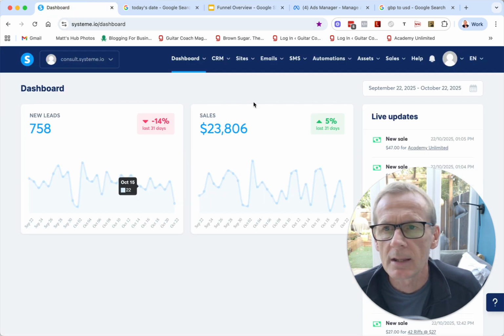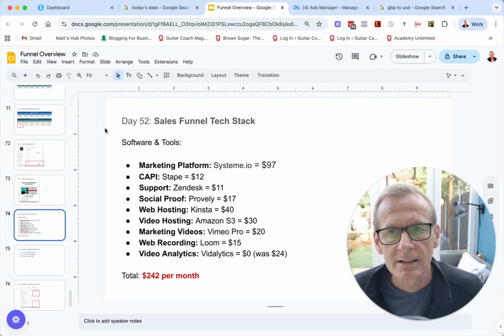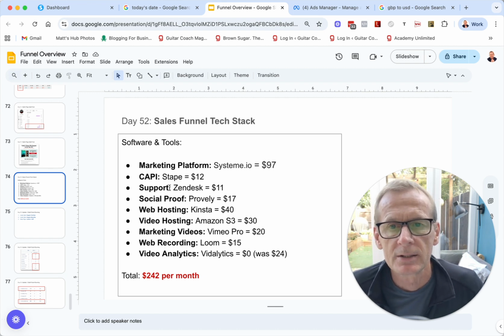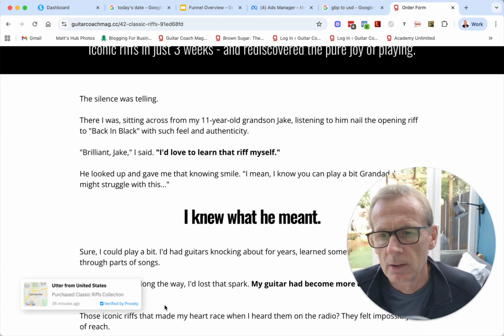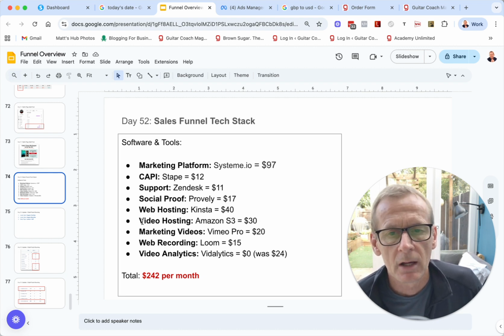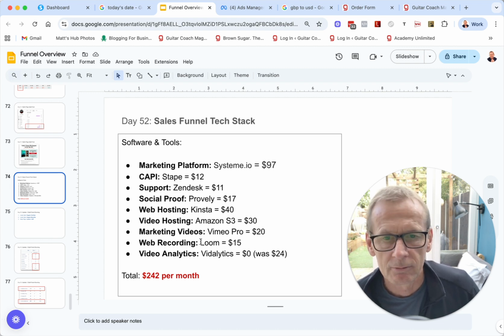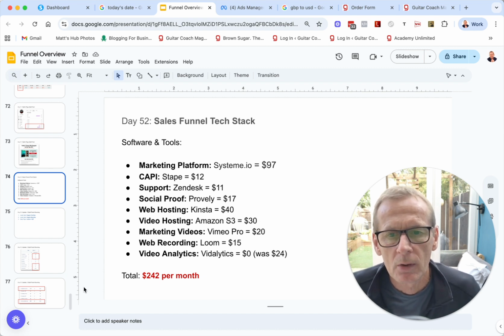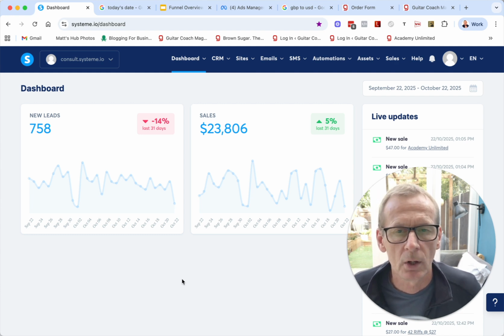Day 52: The Tech I Use to Run My Sales Funnel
Day 52: The Tools I Use to Run My Funnel Business

Follow my daily journey to $240K as I build, test, and scale a profitable funnel.

It’s Day 52, and today I’m breaking down the full tech stack behind my funnel business — the tools, subscriptions, and systems that make it possible to automate, scale, and keep things running smoothly.

What You’ll See in This Video:

✅ Quick update on yesterday’s numbers.
✅ Full breakdown of every tool I use.
✅ Monthly costs and why each tool matters.
✅ How these tools help me automate my funnel.
✅ What you can start with for free.

Daily Numbers:

Yesterday (Oct 21):
Revenue: $882
Ad Spend: £347 (~$462)
Profit: $420

Today (1:30pm):
Revenue: $421 — tracking well, expecting a similar total to yesterday if the afternoon holds steady.

My Funnel Tech Stack:

Systeme.io — The heart of my business.
All my funnels, emails, courses, and automations are built here. I’ve used it for years, and it’s still the best all-in-one system for the price. I’m on the $97/month plan, but you can start completely free — even with a fully functional sales funnel that takes payments.

Stape.io — Facebook Conversion API integration ($12/month).
Because Systeme.io doesn’t natively connect to Facebook’s conversion API, I use Stape to pass sales data back into Meta for better ad optimisation.

Zendesk — Customer support platform.
This handles all support tickets from customers. It keeps my inbox clear and allows me to respond quickly to any issues with access or payments. Eventually, I’ll outsource support entirely.

Provely — Social proof notifications.
Those little pop-ups that say “John from London just bought 38 minutes ago”? That’s Provely. I’ve tested my funnel with and without it — and it consistently boosts conversions.

Web Hosting — For my older content site.
Although Systeme.io can host full websites and blogs, I still maintain my main content site separately on a high-speed SEO-optimised hosting plan. It costs more than basic hosting, but it’s worth it for speed and reliability.

Amazon S3 — Video hosting for my courses.
All course content is streamed through Amazon S3 for reliability and scalability. Systeme.io does support video hosting, but S3 gives me peace of mind and faster access globally.

Vimeo — Marketing video hosting.
I use Vimeo for ad creatives, landing page videos, and better playback control. It’s not essential, but I like the analytics and cleaner player.

Loom — For video recording and support clips.
This is how I record these daily updates and training clips for customers. It’s one of the tools I use most often.

Vidalytics — Video analytics ($24/month, currently paused).
Tracks audience retention and drop-off rates on video sales pages — very helpful for diagnosing when viewers lose interest. I’m not using it actively right now, but it’s a great tool when testing video sales letters.

Total Monthly Spend: $242

That includes all marketing, support, analytics, and automation tools.
In return, I can manage and grow the entire business in about an hour a day — everything runs automatically once the systems are in place.

Next Steps:

Tomorrow I’ll be reviewing the results from three ongoing split tests:

* Two opt-in page variations (new design vs old)
* One sales page test (control vs the 1927-inspired version)

The results will show where small copy or layout changes are starting to shift conversion rates, and what might become my new control.

Strategic Insight:

Automation tools don’t just save time — they give you data, consistency, and the freedom to scale without chaos.

Start simple with free tools, then layer on only what drives real impact and efficiency.